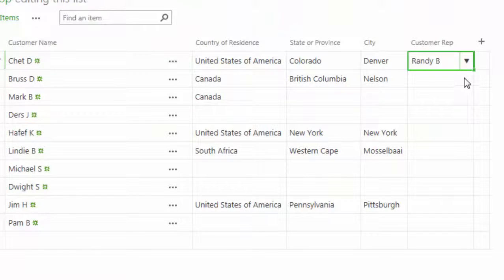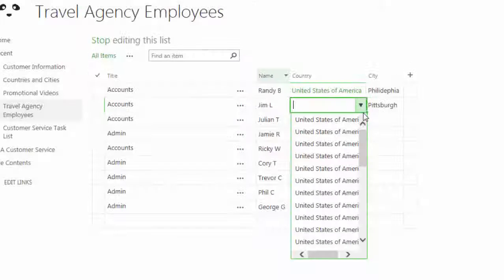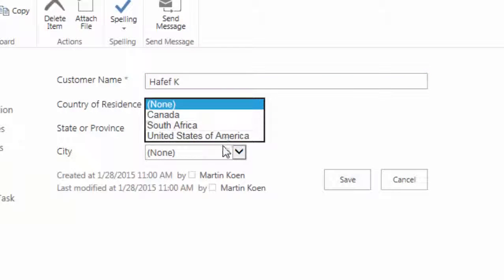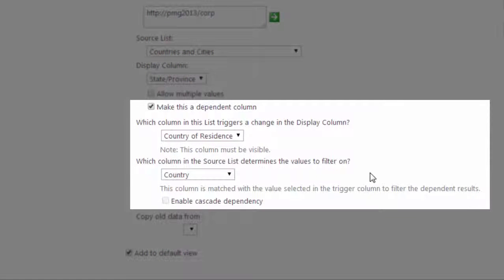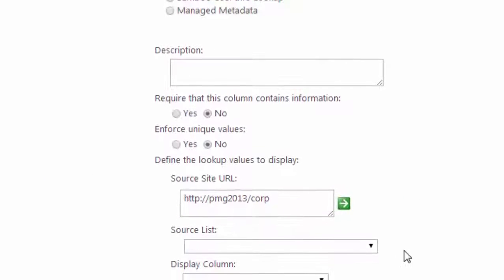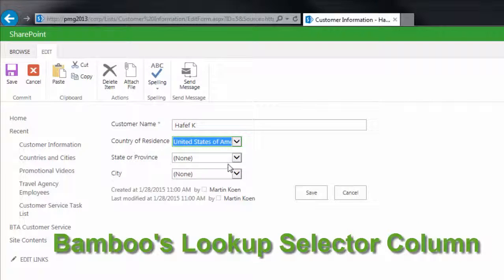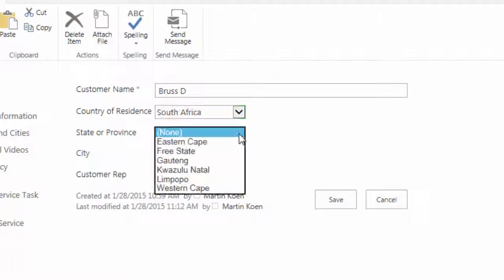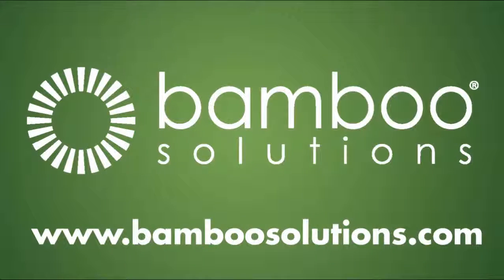Bamboo's Lookup Selector Column for SharePoint On Prem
See how Bamboo's Lookup Selector Column for SharePoint can make finding information faster than ever.